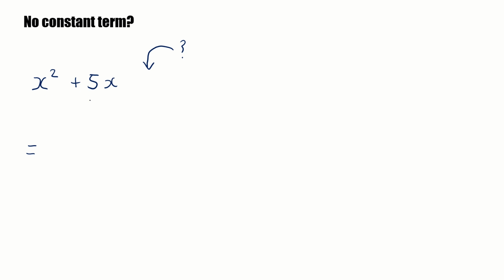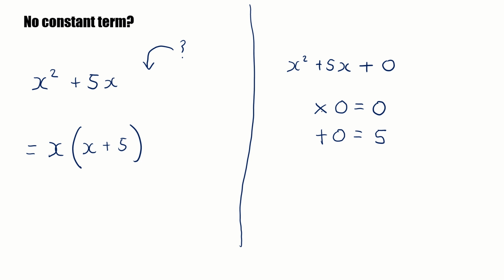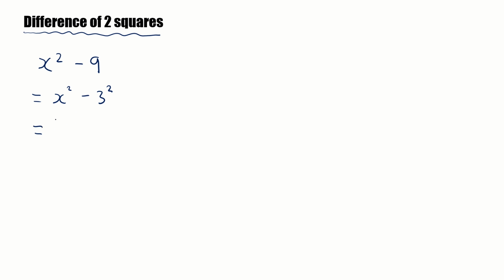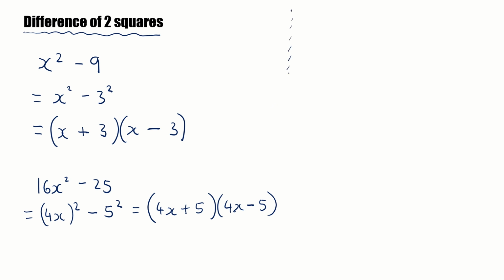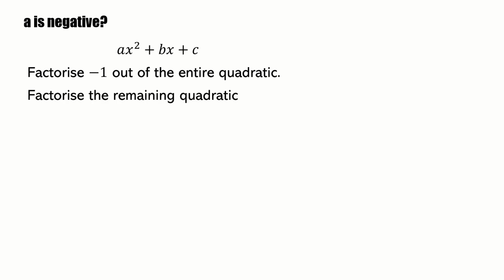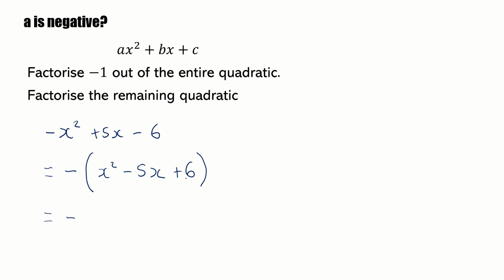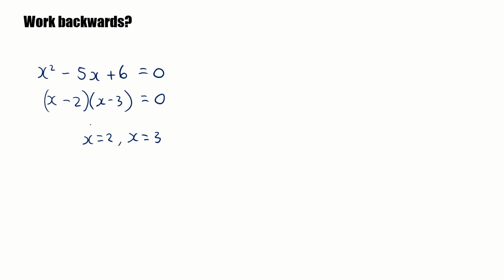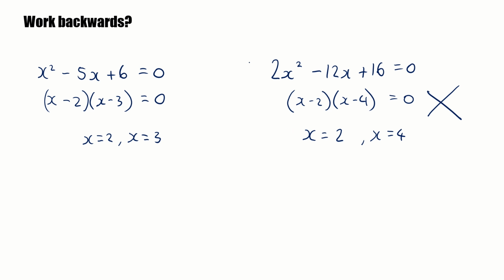Factorising Quadratics: extra details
A further look at factorising quadratics, this time focusing on some of the extra details needed to be able to factorise particular quadratics that you might come across in some scenarios. This knowledge is needed for Edexcel Maths AS-level.